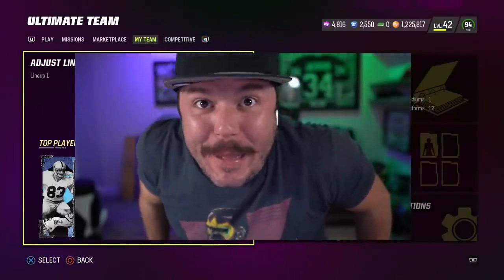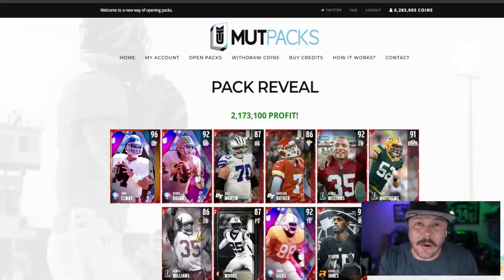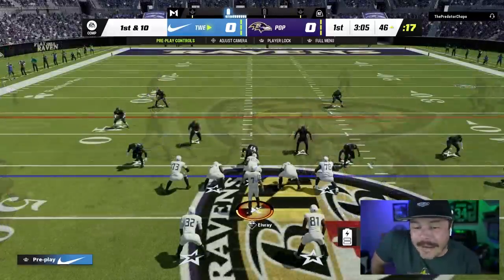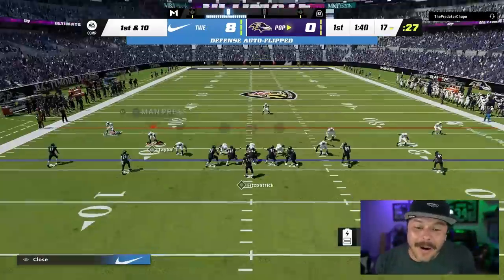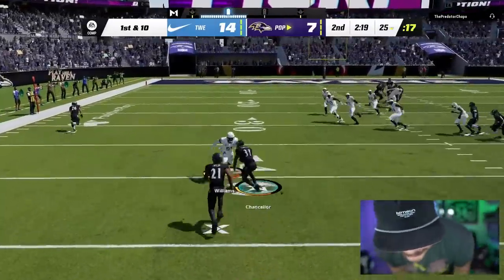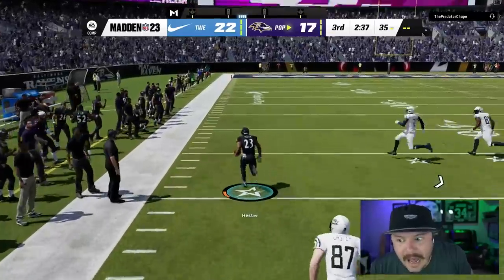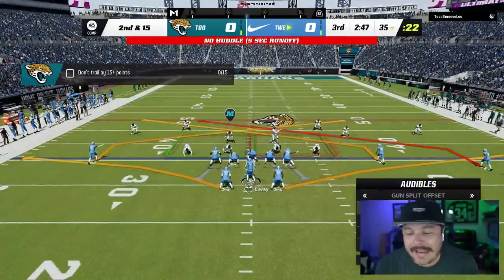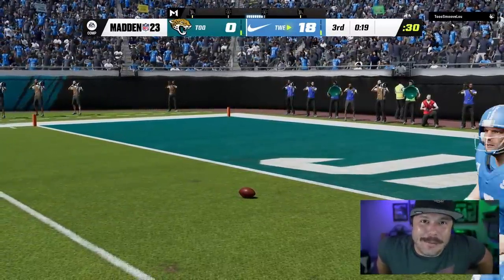I GLITCHED MADDEN 23 AND MADE FS CALVIN A RUNNING BACK